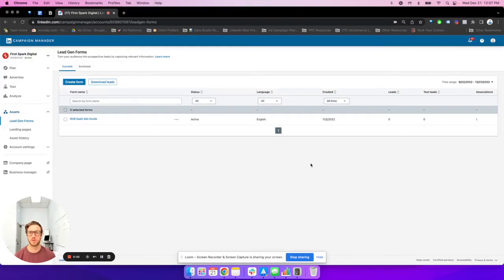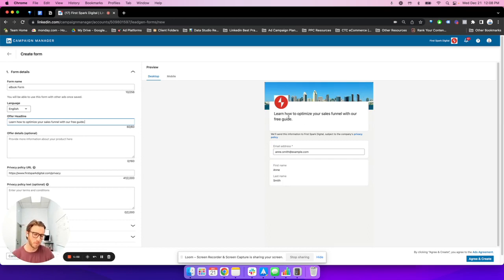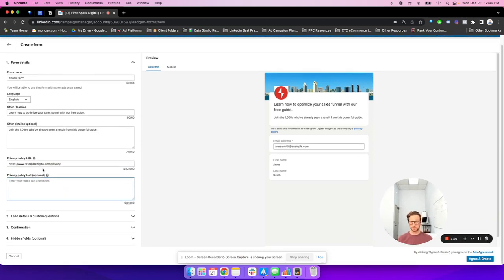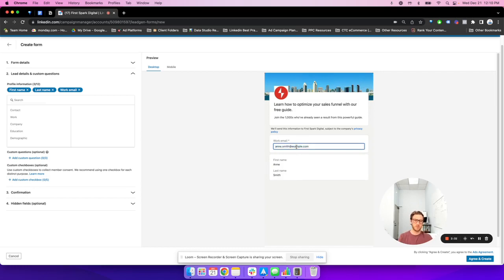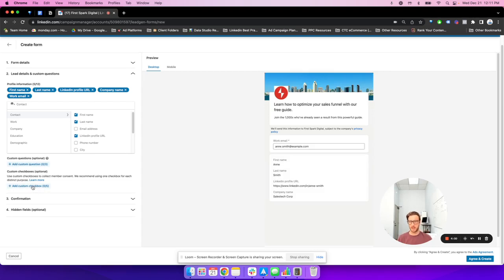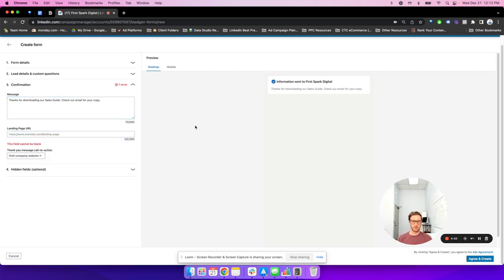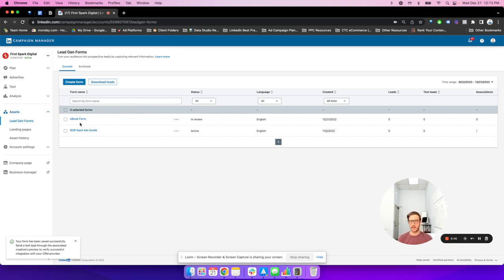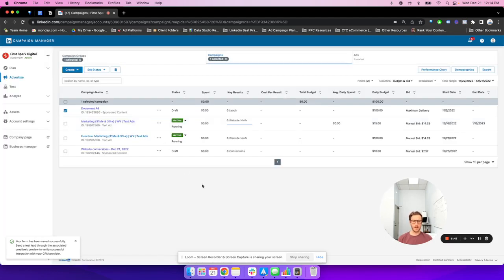How to Create Linkedin Lead Forms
In this video we'll show you how to create Linkedin Lead Forms for your Lead Generation campaigns.